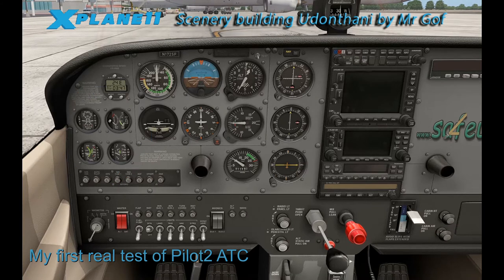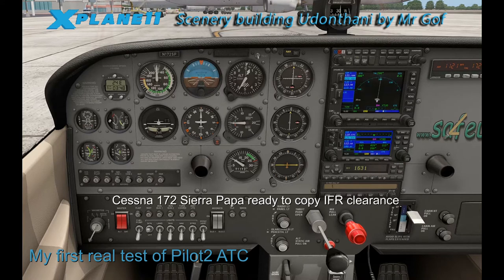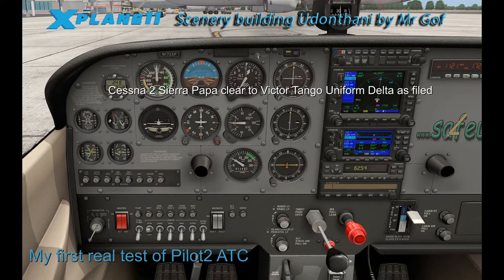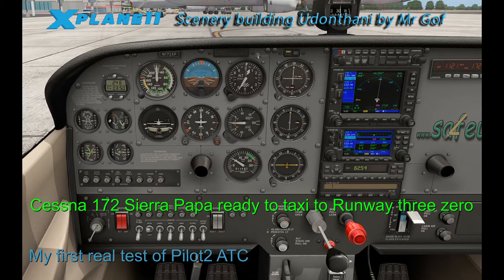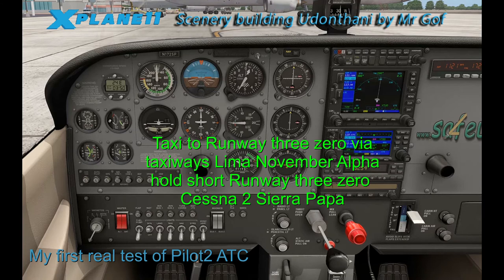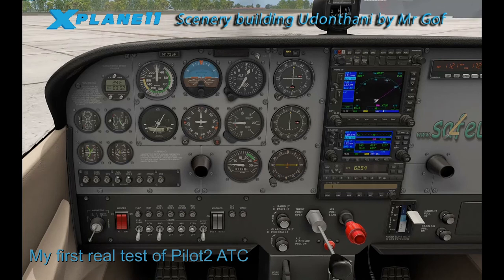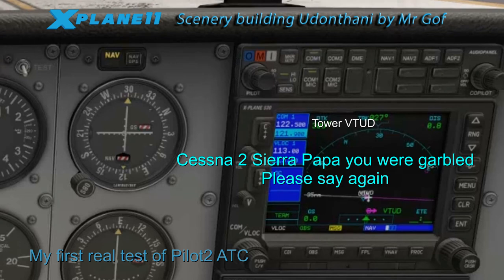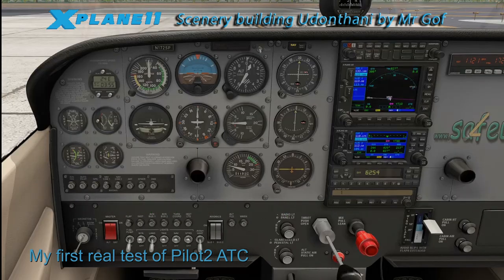Testing Pilot2ATC in X-plane!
Testing Pilot2ATC in X-plane flightsimulator for the first time!